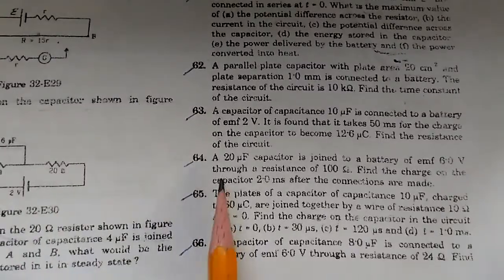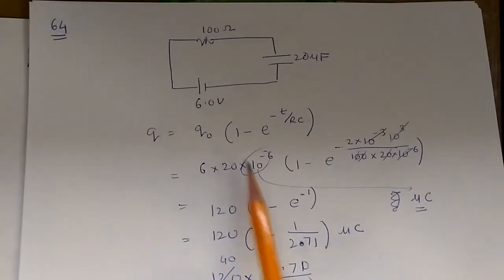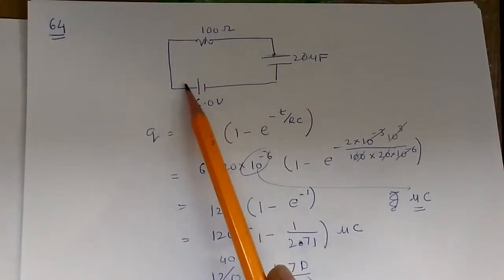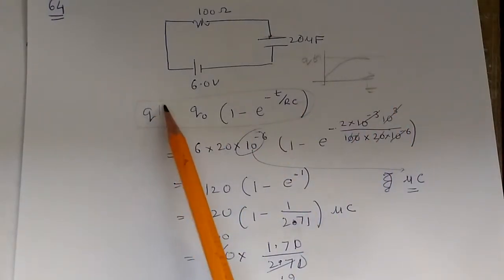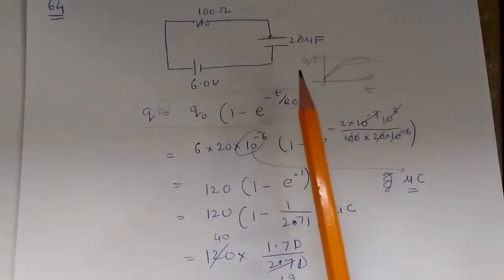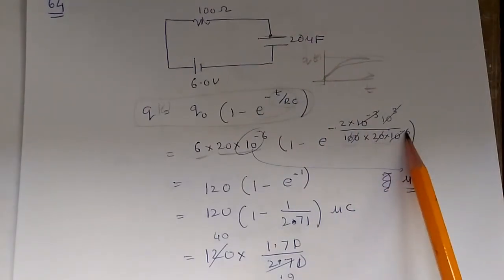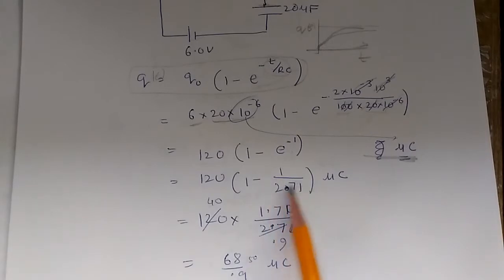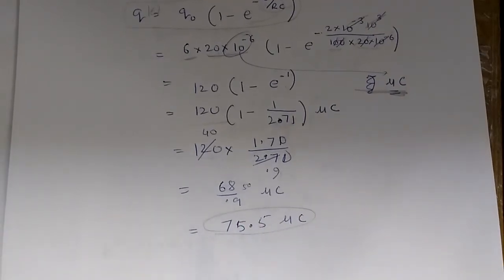HC Verma Chapter 32 Question 64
Question 64: A 20 μF capacitor is joined to a battery of emf 6.0 V through a resistance of 100 Ω. Find the charge on the capacitor 2.0 ms after the connections are made.